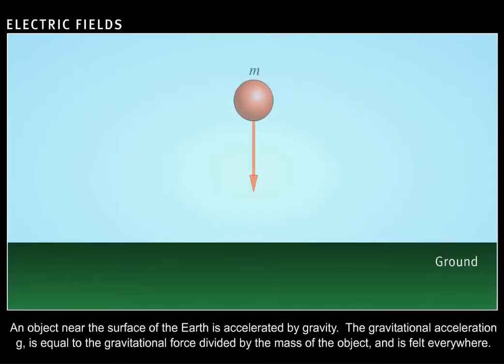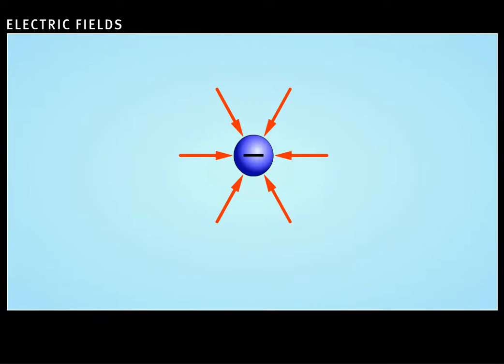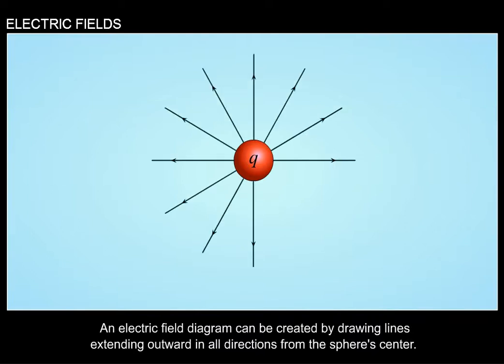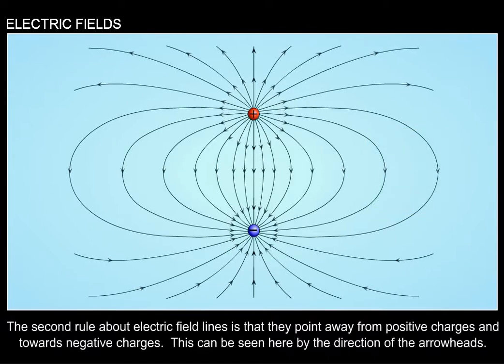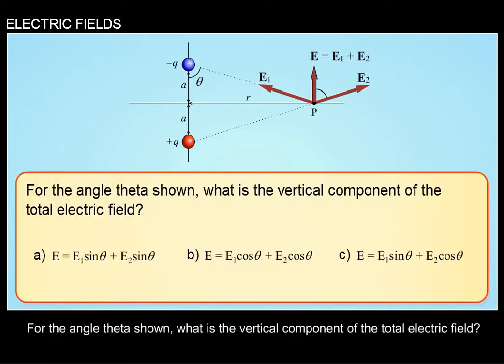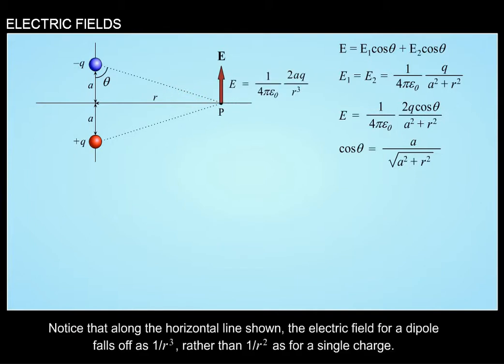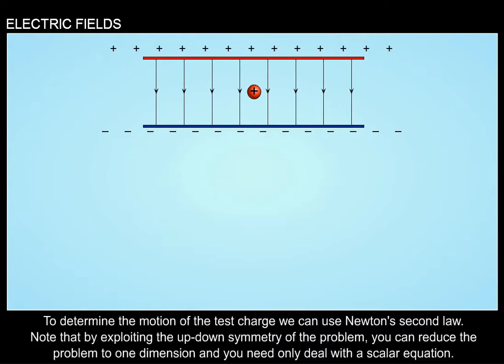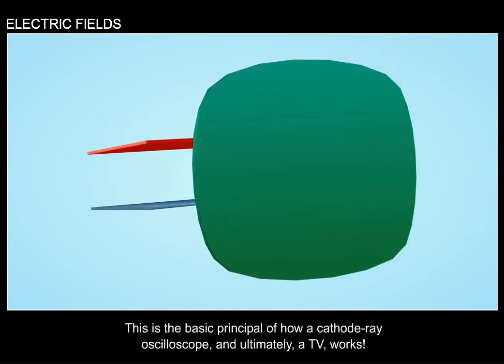Interactive Electric Fields